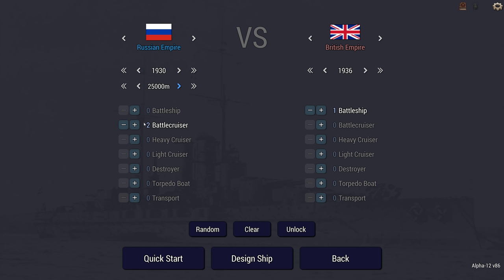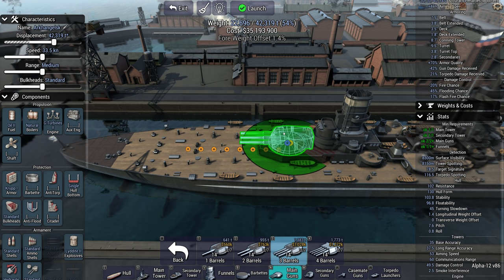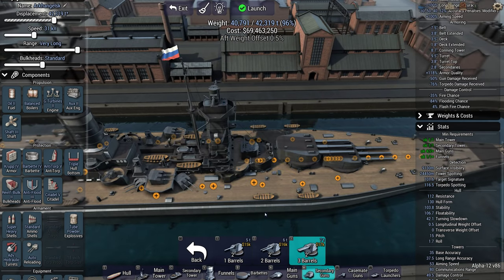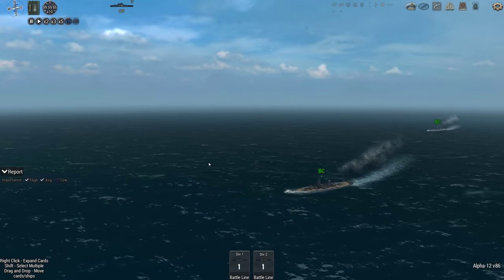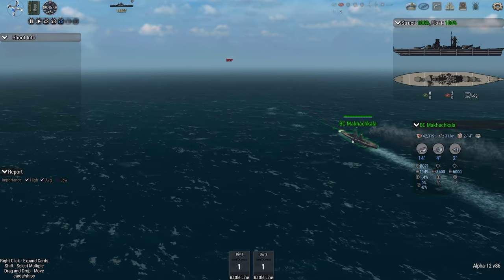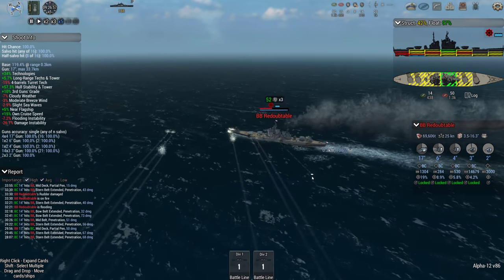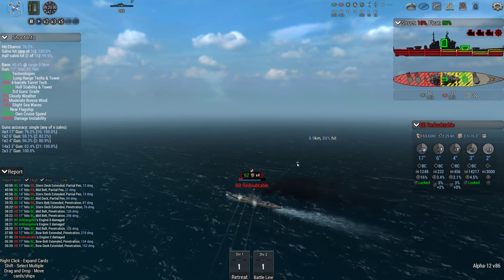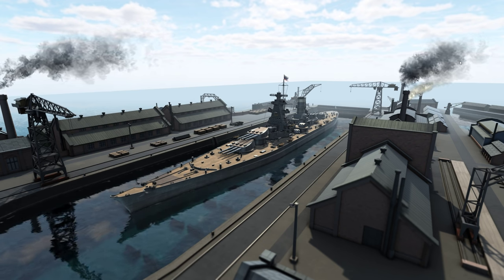Ultimate Admiral Dreadnoughts - Russian Standard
No not the brand of vodka, a Russian take on the US Standard Class battleships!

Captain of the 1st Company: Treefrog
Veteran Segeant: 1stplaceonion
Sergeant: Alerik Rahl
Veterans: Telemonian Dan, Sunless Sky Nova, Tuppy, Threadoflength, Darth Vendar, Ivan Kalinic, Jackychan97.

J Andrew
Mordred Pendragon